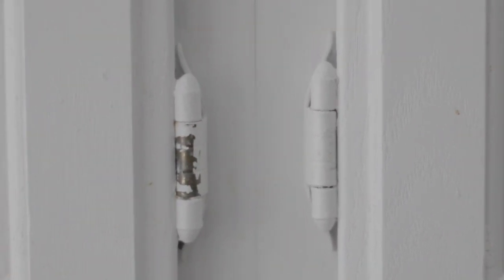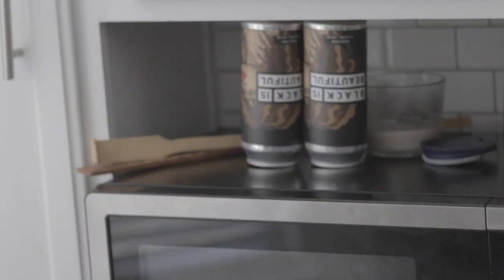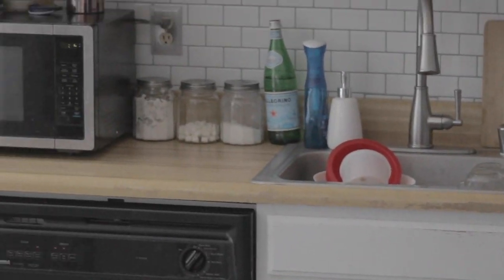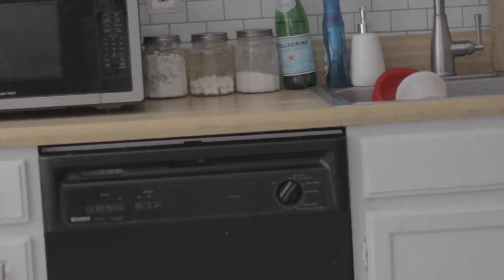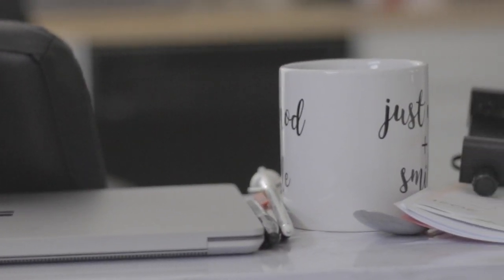NUVO Kitchen Cabinet Paint | 1.5 Year Update | I AM OVER IT!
I love the NUVO Kitchen Cabinet paint kit because everything is in one box. However, watch this full video for my 1.5 year update to see up close clips of how it looks now!

Paint Kit